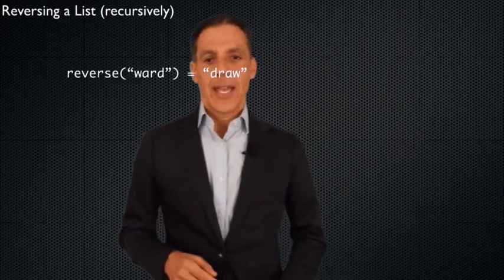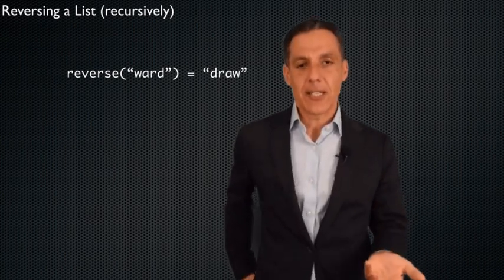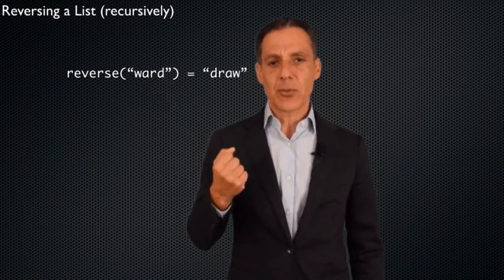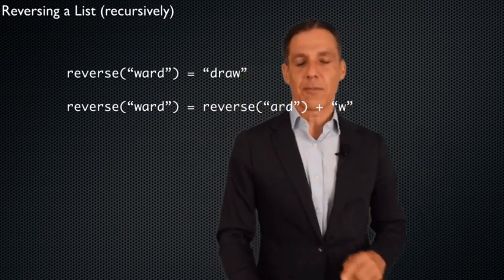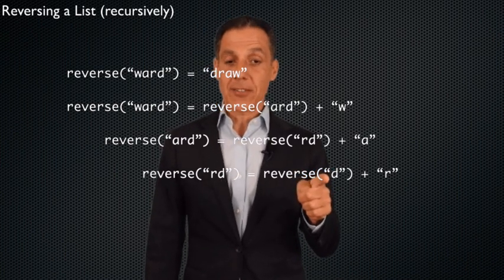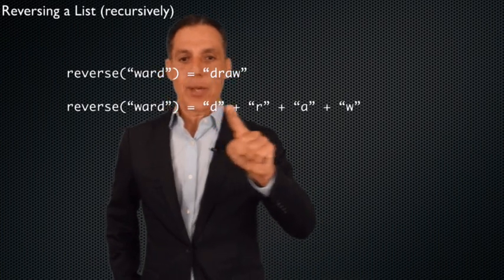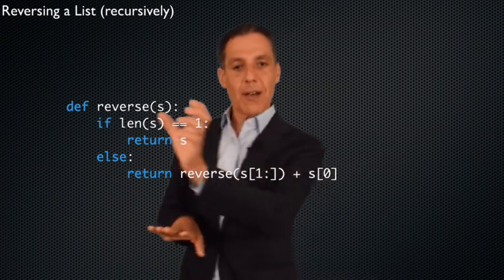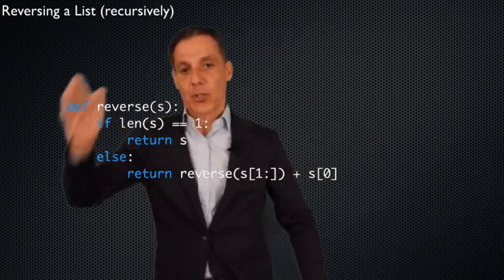Recursion: list reversal